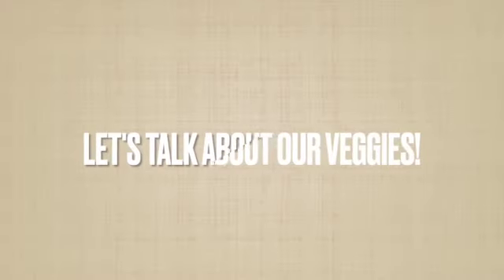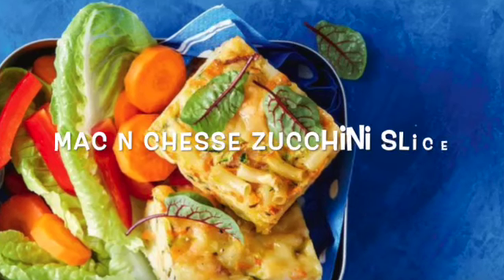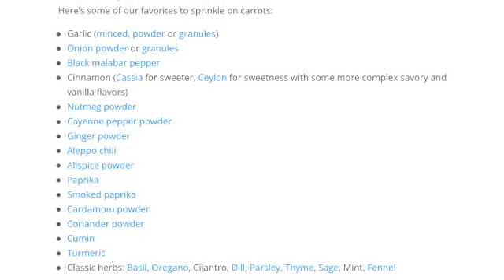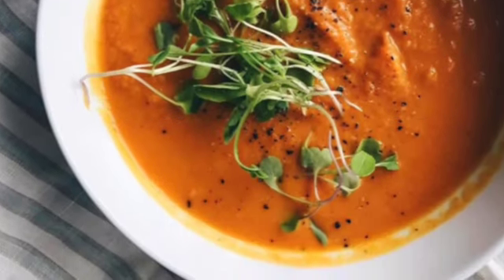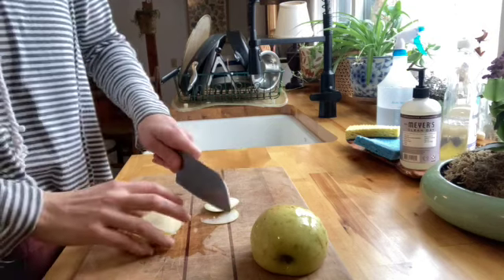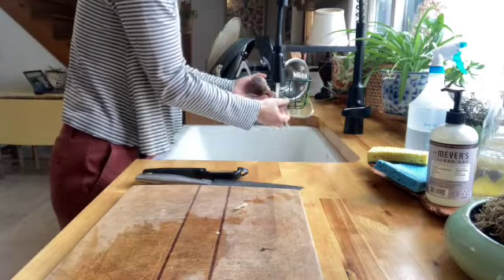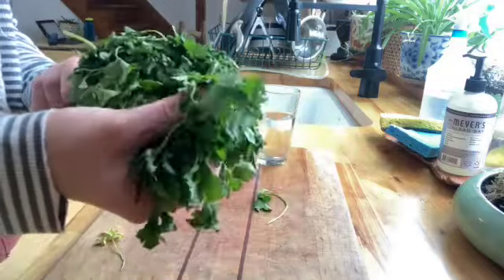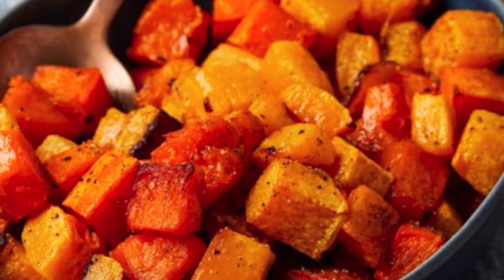Unboxing January Farm Share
Potato Pie!